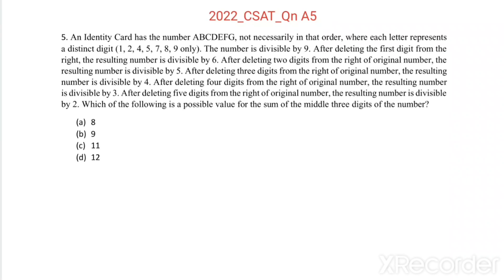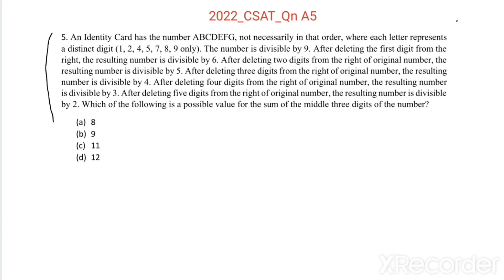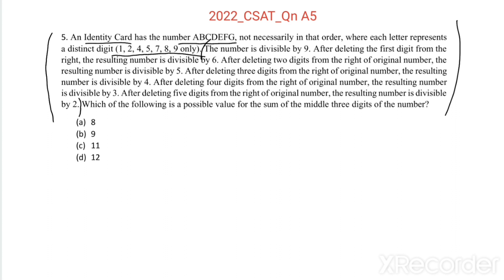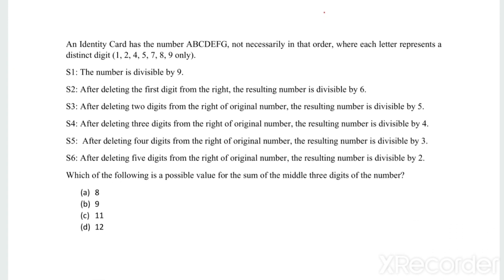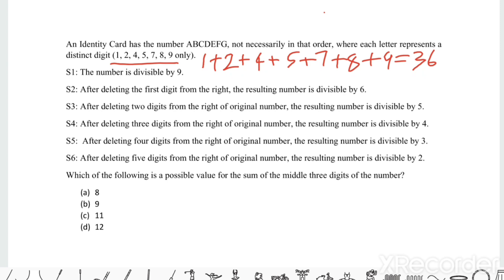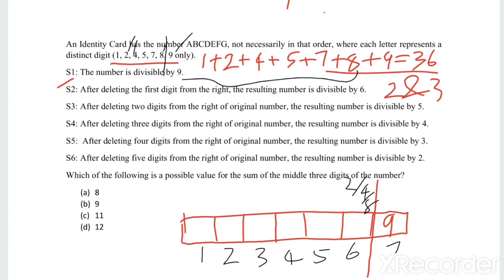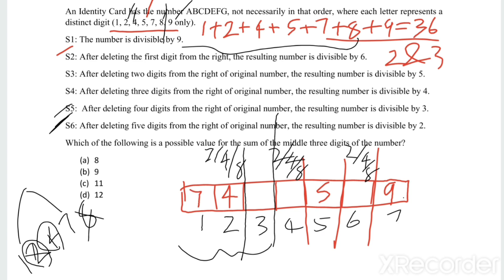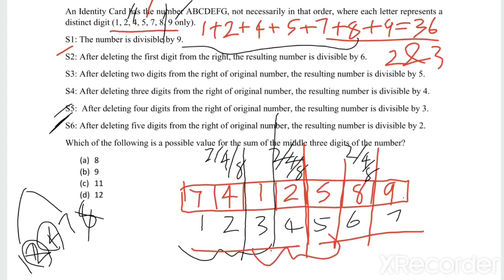2022_IAS_Qn A5. An Identity Card has the number ABCDEFG, not necessarily in that order, where each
An Identity Card has the number ABCDEFG, not necessarily in that order, where each letter represents a distinct digit (1, 2, 4, 5, 7, 8, 9 only). The number is divisible by 9. After deleting the first digit from the right, the resulting number is divisible by 6. After deleting two digits from the right of original number, the resulting number is divisible by 5. After deleting three digits from the right of original number, the resulting number is divisible by 4. After deleting four digits from the right of original number, the resulting number is divisible by 3. After deleting five digits from the right of original number, the resulting number is divisible by 2. Which of the following is a possible value for the sum of the middle three digits of the number?
(a)    8
(b)    9
(d)    12